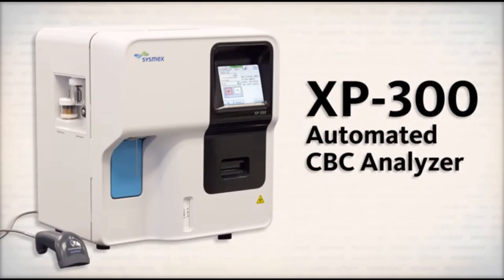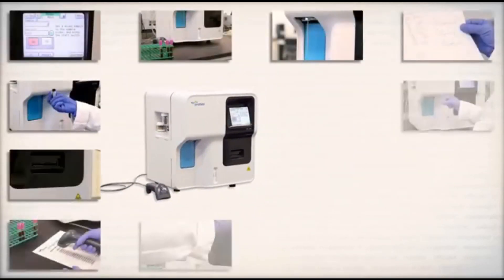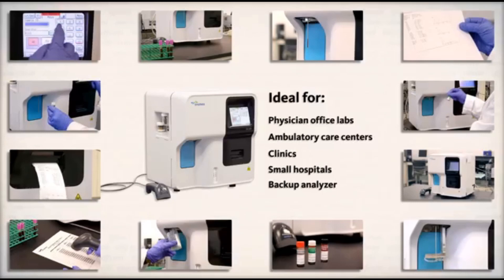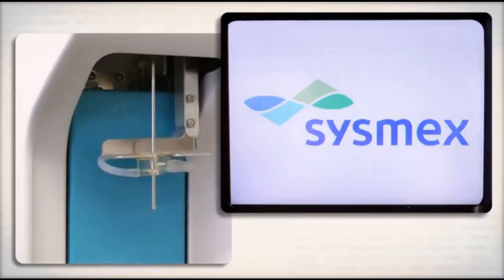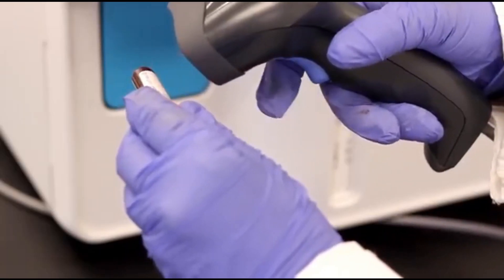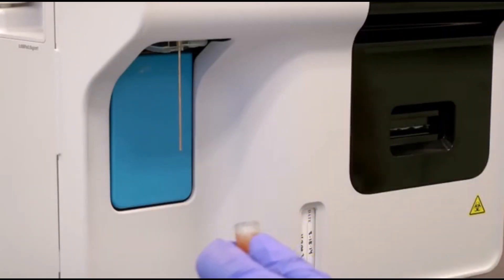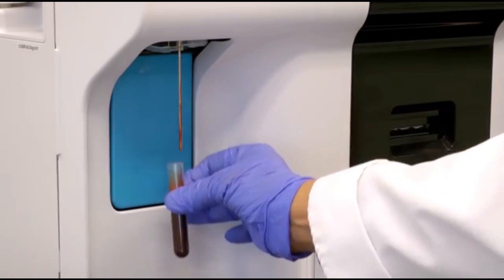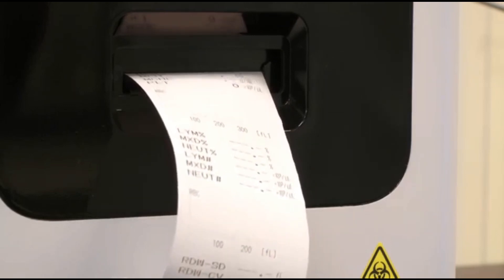Complete Blood Count test | CBC Test | Purpose of CBC | Automated CBC Analyzer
In this video, I have discussed the CBC test in detail.
1: What is Complete Blood Count or CBC test?
2: What is the purpose of getting a CBC test done?
3: How to run CBC in the Automated CBC Analyzer?
4: What does the CBC measure?
5: What are the normal values of the CBC test?
6: What diseases can be detected by CBC?